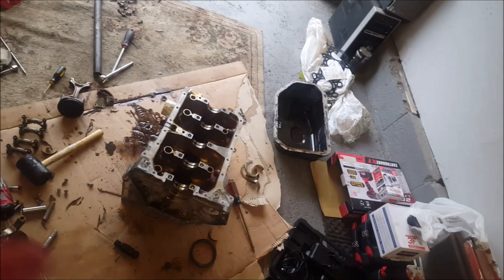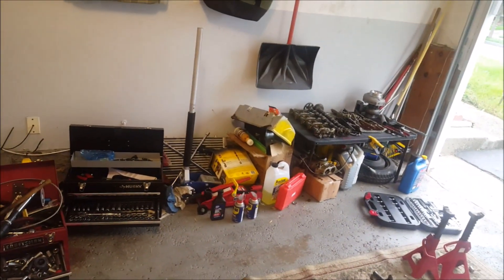New Chapter New Engine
After months we made it back to the east coast, bigger and badder plans for our civic. stick around to follower our winter project. can we shoot over 400?